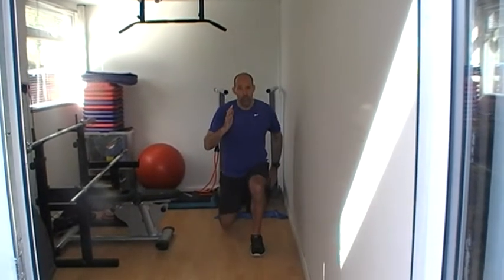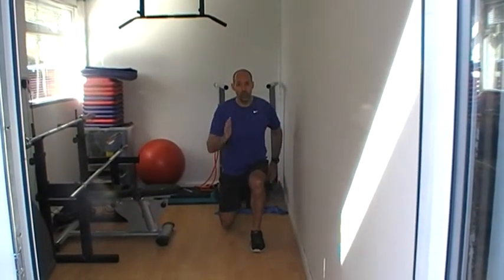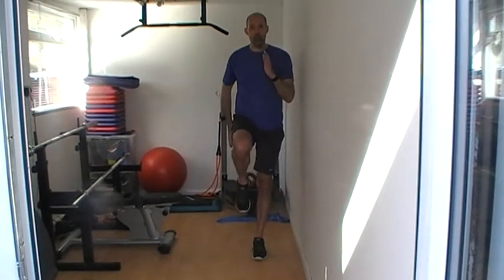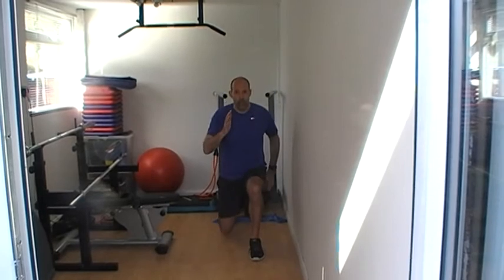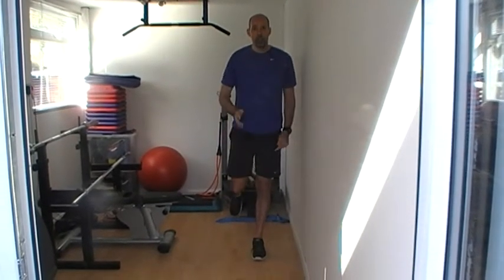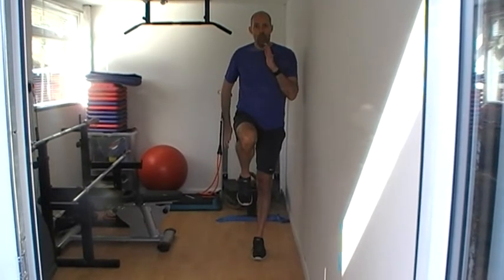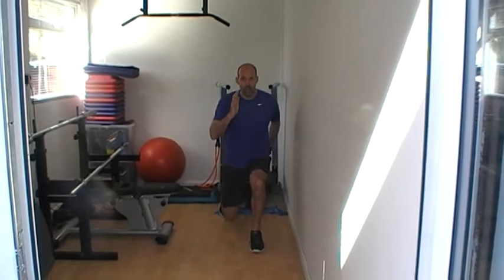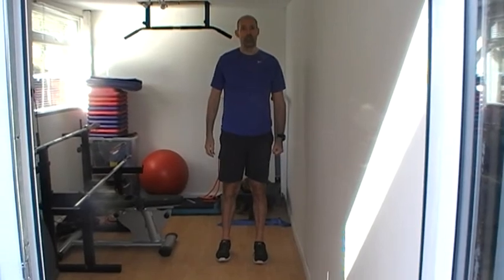Runner Lunge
A great exercise to improve the alignment of hip, knee and ankle. This will improve performance and minimize injury risk. Its also going to help improve balance through ankle proprioception and core control